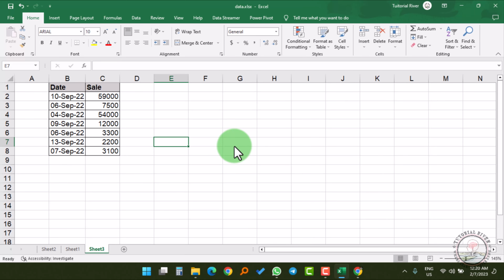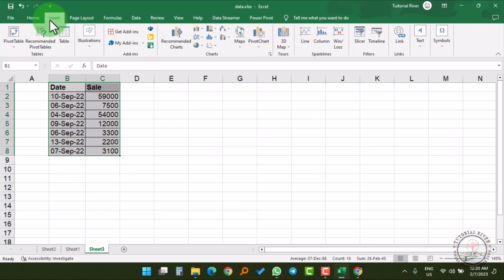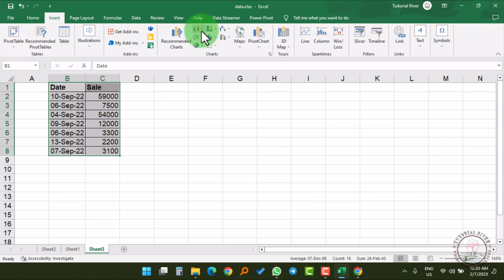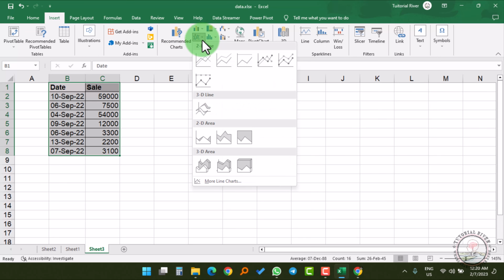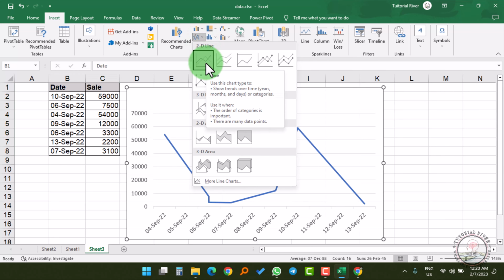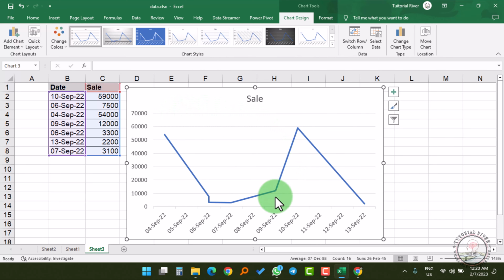How to draw a Line Graph in Excel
The tutorial explains the process of making a line graph in Excel step-by-step and shows how to customize and improve it.

The line graph is one of the simplest and easiest-to-make charts in Excel. However, being simple does not mean being worthless. As the great artist Leonardo da Vinci said, "Simplicity is the greatest form of sophistication." Line graphs are very popular in statistics and science because they show trends clearly and are easy to plot.

So, let's take a look at how to make a line chart in Excel, when it is especially effective, and how it can help you in understanding complex data sets.